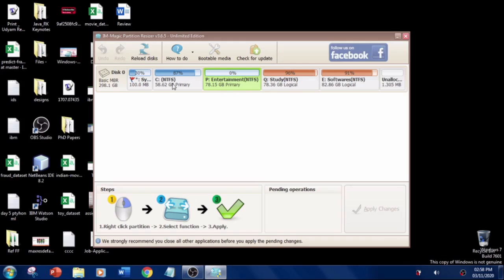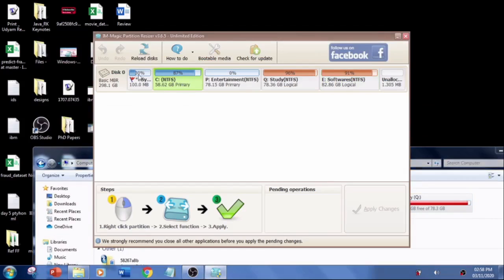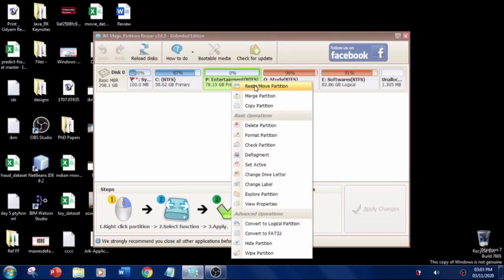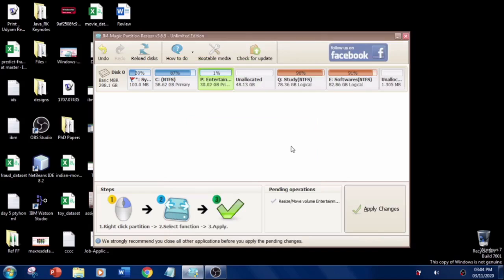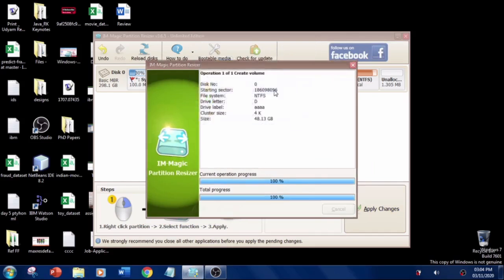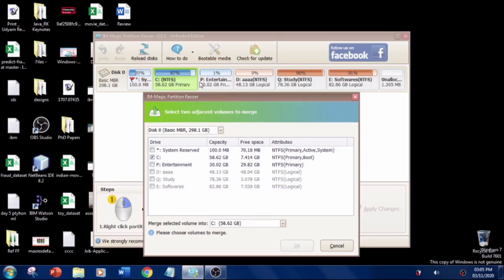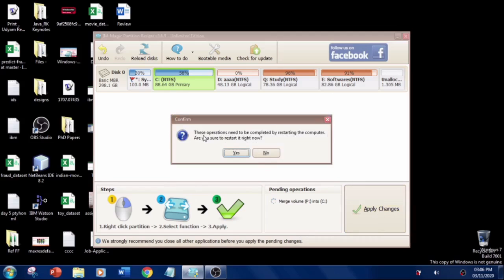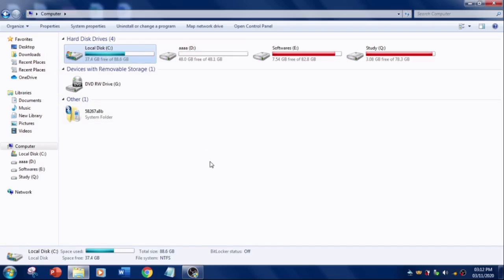[100% FREE] How to Extend C Drive Space Without Formatting OS | Magic Partition Resizer| RK KEYNOTES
For Serial Key
Do comment and Join the Telegram group